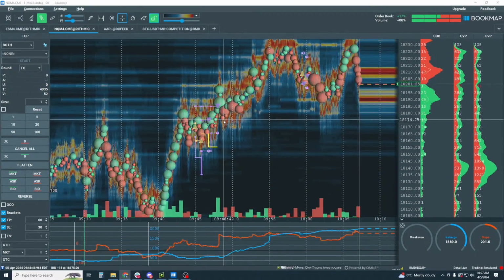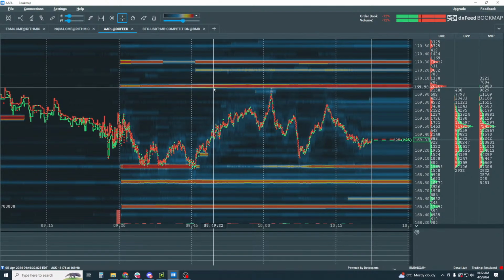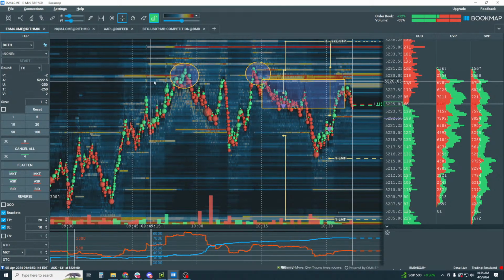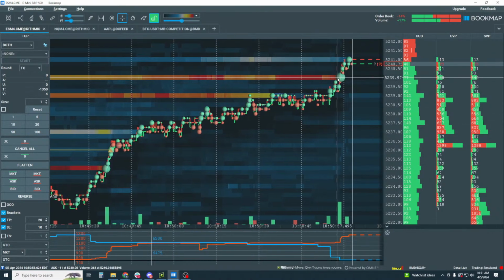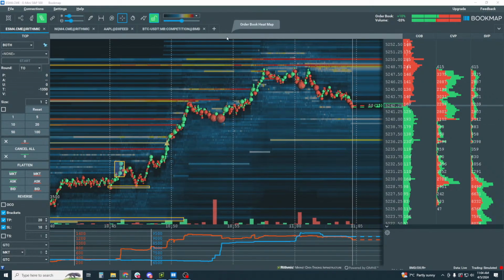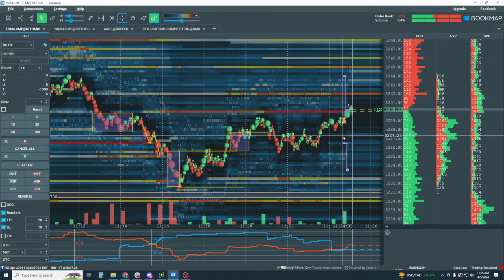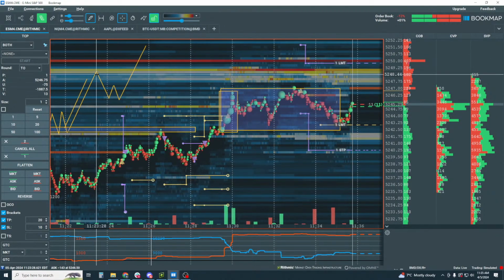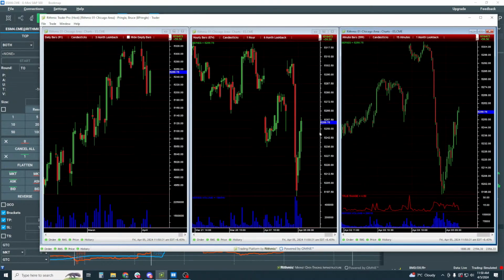Live All Market Analysis With Bruce | Bruce Pringle